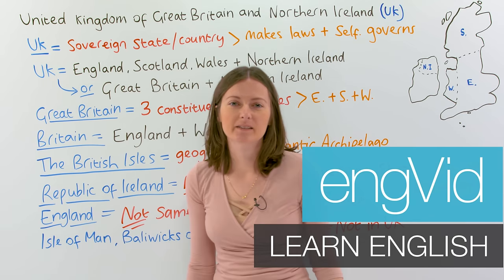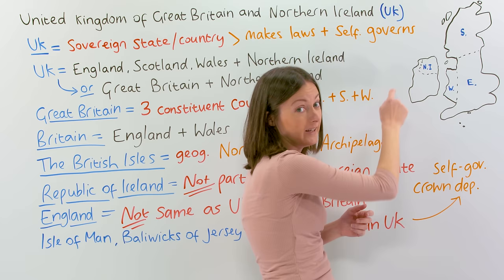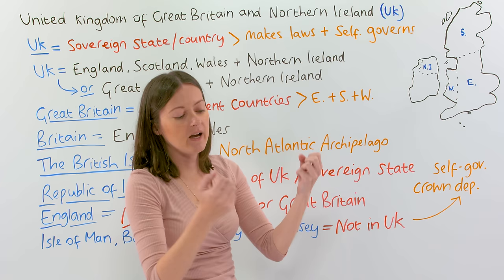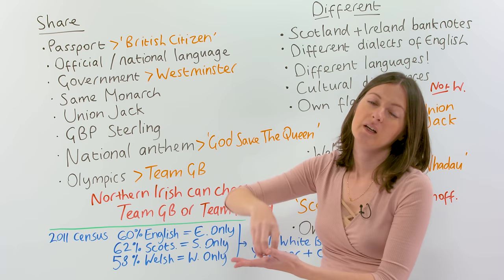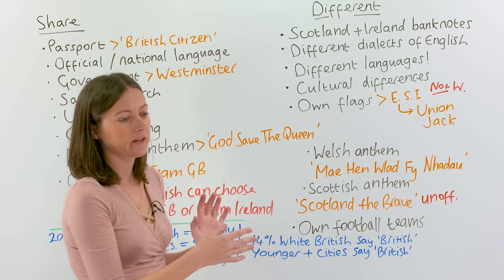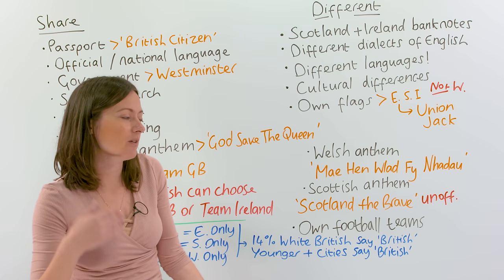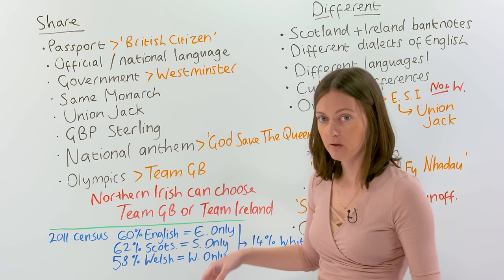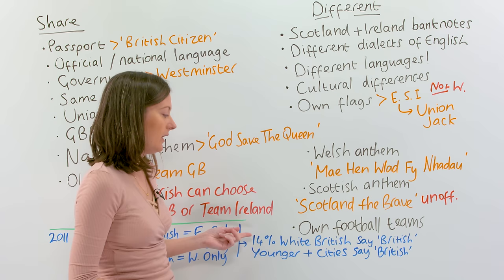United Kingdom, Great Britain, England, Scotland, Ireland, Wales... CONFUSED???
The United Kingdom, Great Britain, England, or the British Isles: Which one should you use, and what’s the difference between them? And how do Ireland, Scotland, and Wales relate to all of this? It really is confusing, but in this video I will explain exactly what each name refers to, and what belongs where, so you’ll have no more confusion! We’ll also talk about the relationship of Northern Ireland to the UK, as well as the Crown dependencies – the Isle of Man, Jersey, and Guernsey. I’ll also touch upon identity issues such as the proportion of people who feel ‘British’ as opposed to just ‘English’, ‘Welsh’, ‘Scottish’, or ‘Irish’. This one is a really huge lesson, full of facts and interesting trivia about the differences between the countries that make up the United Kingdom. If you learn everything in this lesson and take the quiz you will truly be an expert on the geography and people of the UK!

NEXT, watch some of my other videos about life and customs in England and the UK:

TRANSCRIPT

Hi, everyone. In this lesson we're going to look at the geography of the United Kingdom and we're also going to look at some culture related to all the different terms we use to describe Great Britain, England... All these different words, when do we use them? So we're going to break it down and look at that.

Let's start with the name. The official name is United Kingdom of Great Britain and Northern Ireland, but often we just say "UK" because it's such a long country name, so we just say UK. I drew a map. My map is not to scale. And I tried my best, but it was hard to do it with the pens on the board, so we're going to show you a correct map. We've got England, Scotland, Wales, and Northern Ireland. And the dotted line shows where Northern Ireland ends. This part is part of the United Kingdom; this part is not. More on that later.

So, the UK is a sovereign state or we could say a sovereign country. This means that they make all their own laws, and they govern themselves. So, the UK is a sovereign state or a sovereign country. But the reason that's confusing is that we... When we're talking or when we're describing a place in the world, we talk about Scotland, England, Wales, and Ireland as being countries. So, you think: "Is...? If the UK is a country, are Scotland, England, Wales, and Ireland also a country?" Well, they are, but they don't make their own laws. So, we have a word for it and we can call them "constituent countries". We can say England is a constituent country of the United Kingdom. We can say Scotland is a constituent country of the United Kingdom, etc. Okay.

Now it gets more confusing because when we're talking about the UK, we can say it's made up of those countries - Scotland, England, Wales, and Northern Ireland. We can also say it's made up of Great Britain and Northern Ireland. Great Britain is this land mass, this island shape, here; and Northern Ireland is part of the land mass, the island of Ireland. So, if we put this bit and this bit together, we get the United Kingdom.

Great Britain has three constituent countries. Remember, this is Great Britain, Scotland, England, and Wales make up Great Britain. Britain... Now we're getting smaller. This is Britain, England, and Wales. So, I can say: "I'm from Britain", because I'm from... I was born about here in London, so I can say: "I'm from Britain".

Now, we have another term called "The British Isles". The British Isles is a geographic term, so we use it to describe a place on the map. And the British Isles would include everything we see here. Actually, perhaps except these islands. These islands are called Jersey and Guernsey, and they're closer to France. But the British Isles could describe everything here in a geographic sense. And I wasn't able to draw all the islands, but there's actually over 6,000 islands up in Scotland, some down here as well. So, many, many islands.

But the trouble with that term, to say the British Isles is that some people in Ireland don't like that term to describe... To include them because it makes it sound like Ireland, it's British, even though Ireland is independent. Ireland is a sovereign country by itself. So some people object to calling this the British Isles.

If you do object to calling it the British Isles, you can say the North Atlantic-I can never say this word-Archipelago. Archipelago. And this means, like, collection of islands. And the place in the world is in the North Atlantic. Right. […]